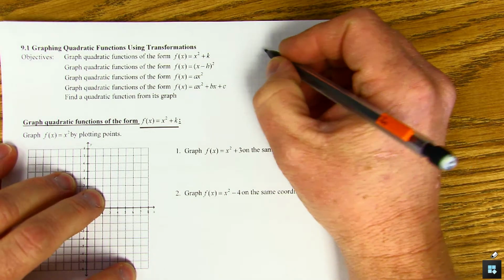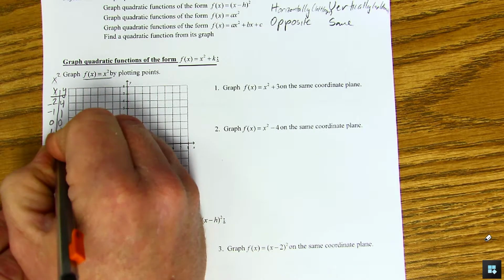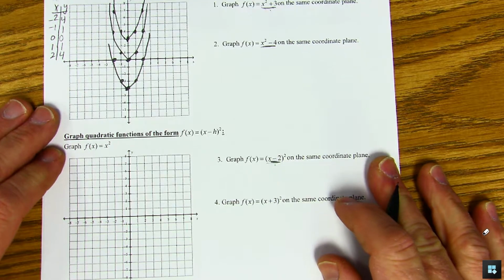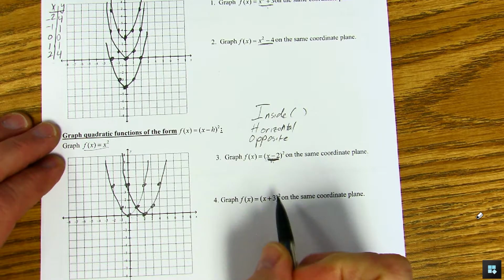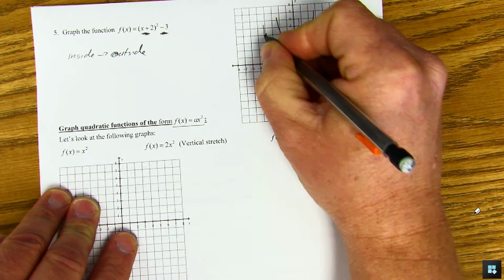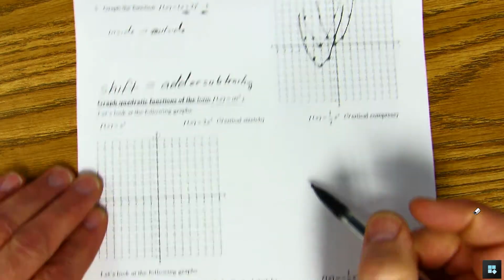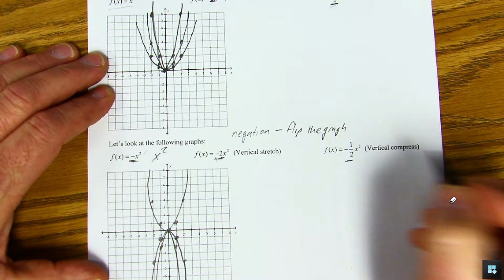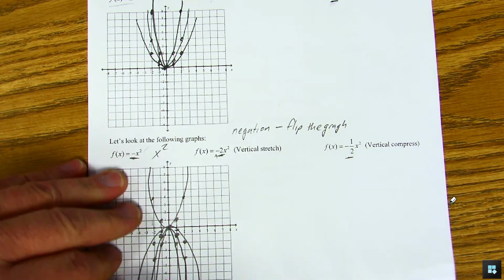CP 9 1 Notes